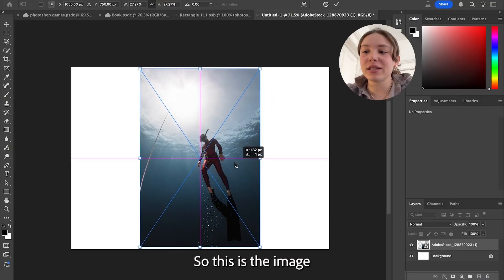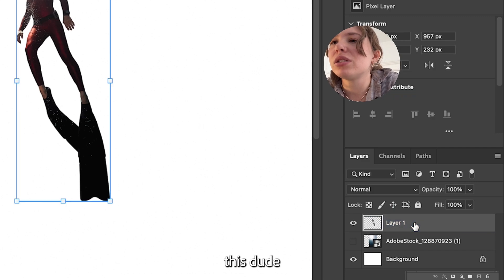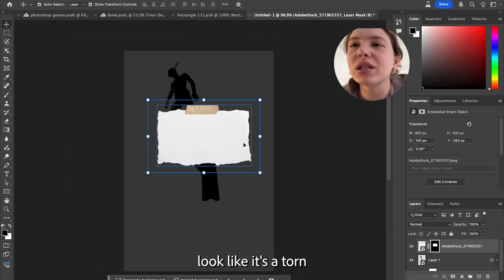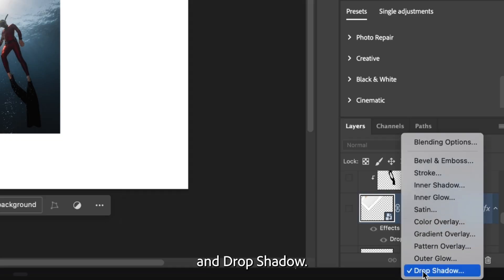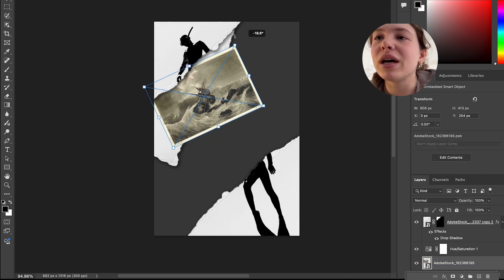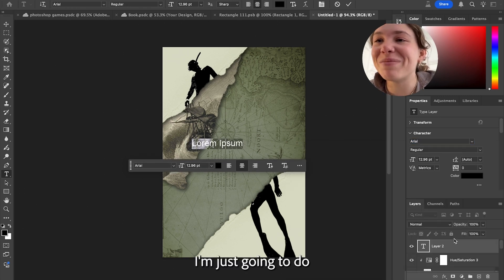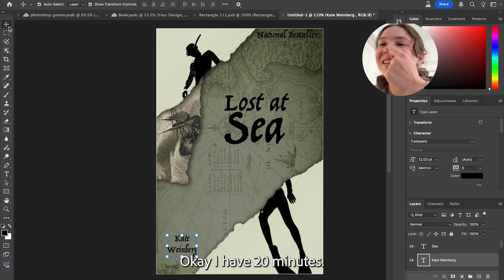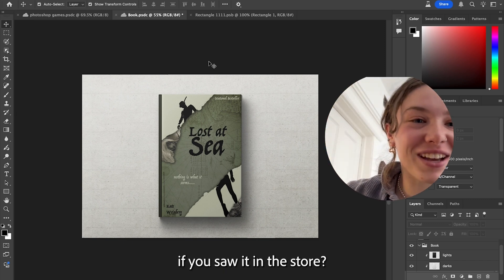The Photoshop Creator Games: Kate Weinberg | Adobe Photoshop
In the third episode of our Creator Series, graphic designer Kate Weinberg (@kweinbydesign) takes on the challenge of transforming a simple scuba diver image, armed with just one hour and a wild imagination. Known for her unique twist on merch and sports design, Kate turns the underwater scene into a moody, vintage-inspired book cover worthy of a national bestseller shelf.

From using updated Object Selection tools to experimenting with torn paper textures and color tweaks, Kate walks us through her full edit process. The result? A mysterious deep-sea story we’d totally pick up at the bookstore.

Hit play to see how Kate’s vision came to life, and join us later this week for our final competitor!